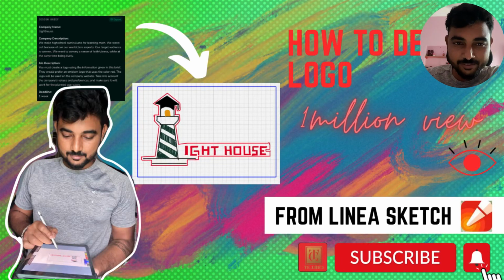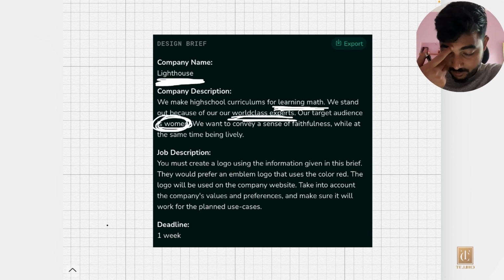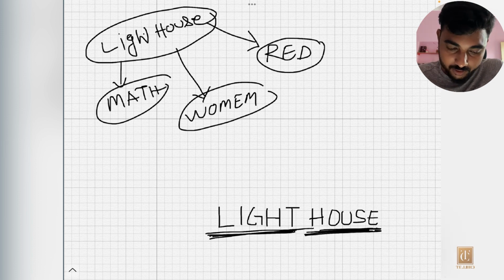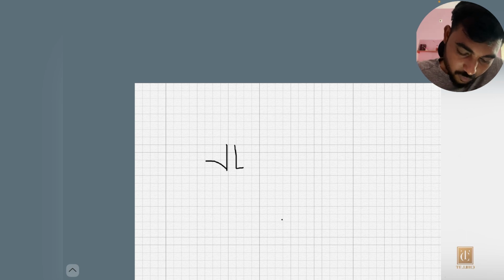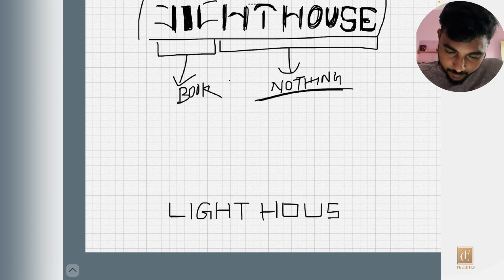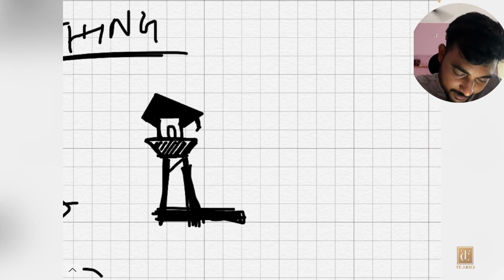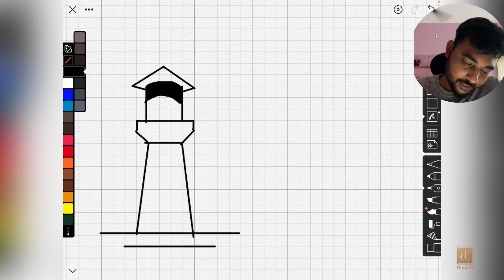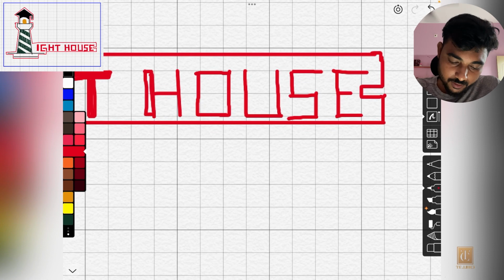CREATE NEW LOGO USING LINEA SKETCH | fake brief